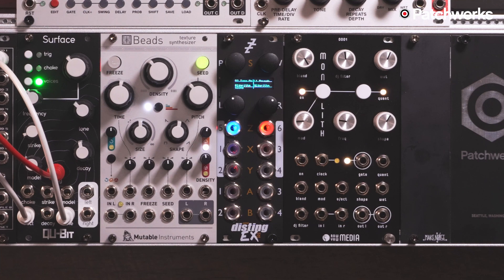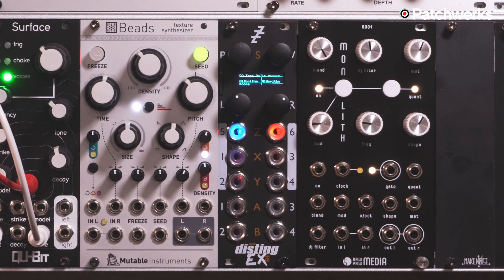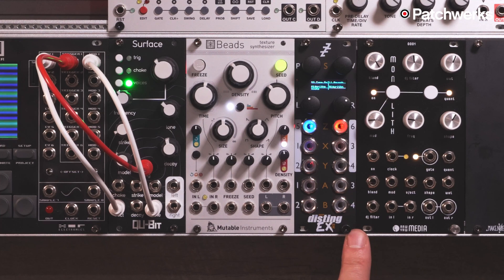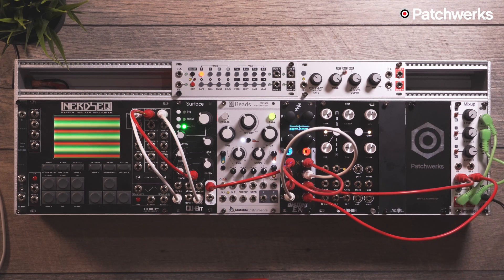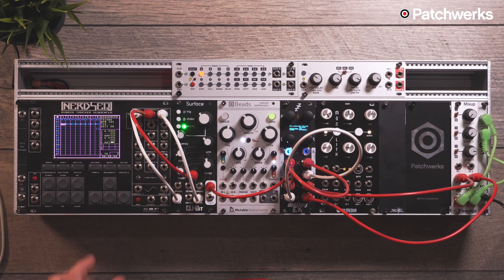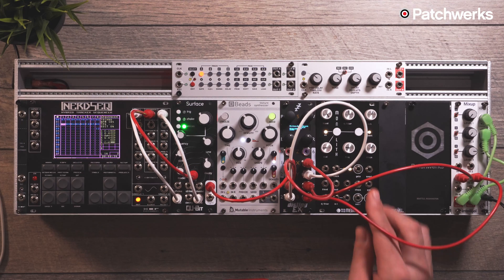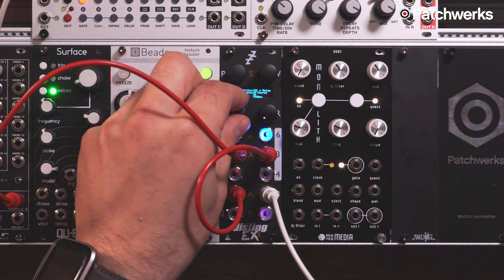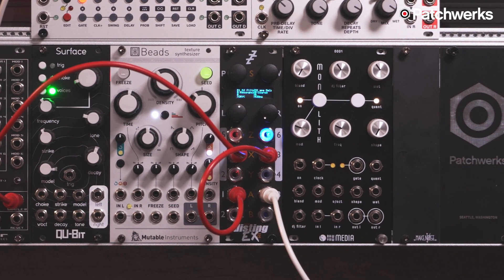Super Disting EX in Dual Mode is Incredibly Powerful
In this video Matthew Piecora (aka EZBOT) demonstrates using the Expert Sleepers Disting EX in dual mode. The Disting EX offers a dual mode which turns the module into 2 Distings which can be controlled separately. Using the module in dual mode allows you to build complex and powerful combinations to get just about any eurorack job done.

The disting EX is a multifunction Eurorack module, building on the rich legacy of the previous disting incarnations, which can operate as:
-two souped-up disting mk4s, or as
-a single powerful module in its own right.

Fully DC-coupled, all inputs and outputs can be CVs or audio, depending on the selected function. The functions on offer include audio processing (filters, delays etc.), CV processing and generation (quantizers, pattern generators etc.), oscillators (VCOs, LFOs etc.), and sample playback.

Brand new features for the disting EX include an eight voice polyphonic sample (WAV) player, a powerful stereo tape delay (based on our own Augustus Loop), and a dedicated WAV recorder mode.

When acting as two disting mk4s, the disting EX offers these advantages:
-Higher sample rate (96kHz)
-Much more RAM (so all delays, reverbs etc. can be much longer)
-Lower latency when triggering samples (now 700µs)
And of course, an OLED display.

Demo by : Matthew Piecora
Video by: Matthew Piecora ( EZBOT) and Steven Ly (Project 32)